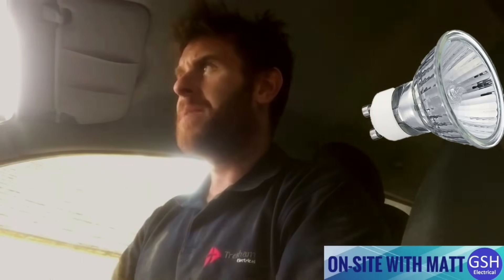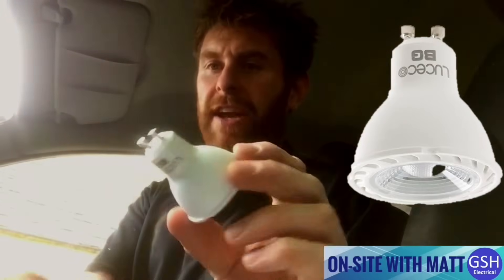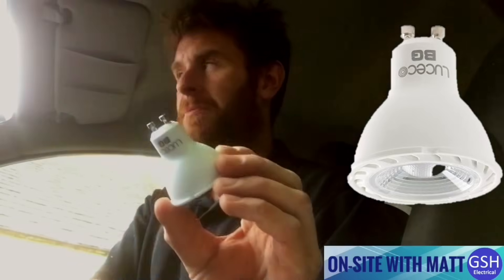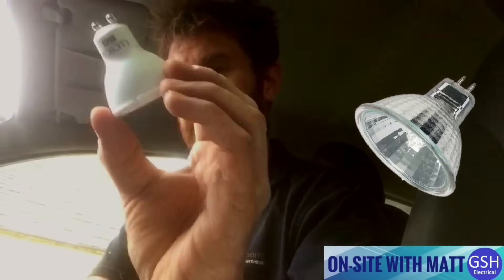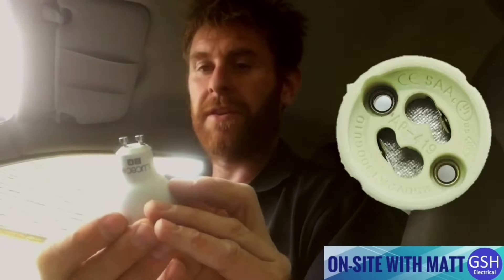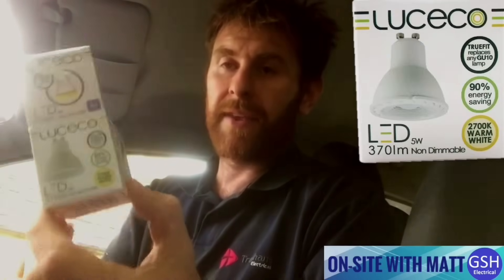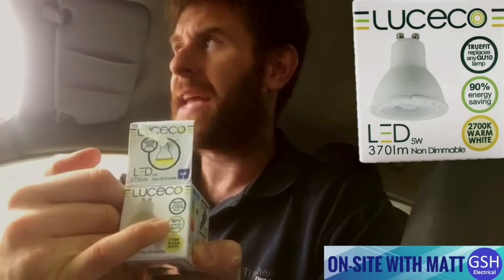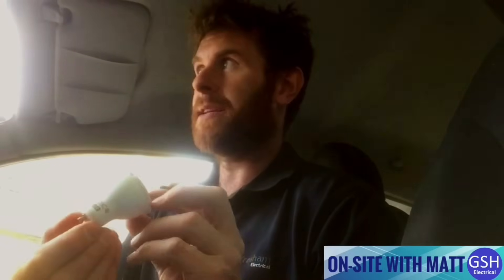How to Save Money & Energy Quickly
Matt's out and about on site talking about the benefits of fitting LED lamp over halogen GU10’s. Matt carries out a bit of basic mathematics to prove the energy efficiency saving when using LED lamps. This is a fantastic, quick and simple way of saving energy in any home.

By changing your GU10 lamps for LED lamps (bulbs) you can save money on your electricity bills.

How to save money by fitting LED lights.

00:00 - Save money with LED lamps quickly
00:19 - LED GU10's
00:51 - 5 watt lamps
01:07 - Do the maths
02:28 - Less heat
02:57 - 90% savings